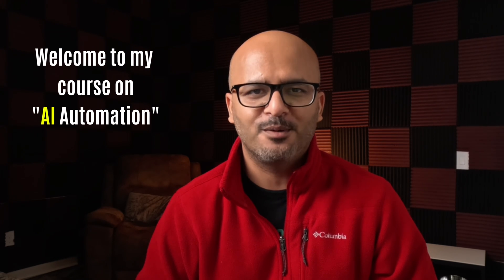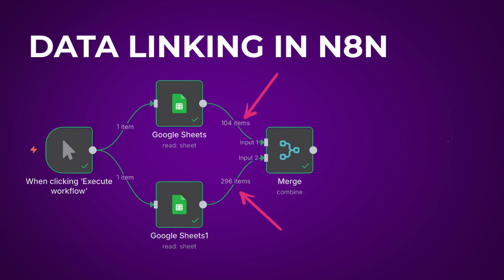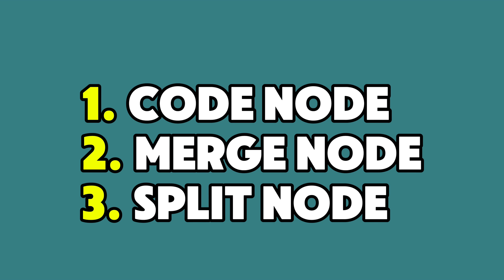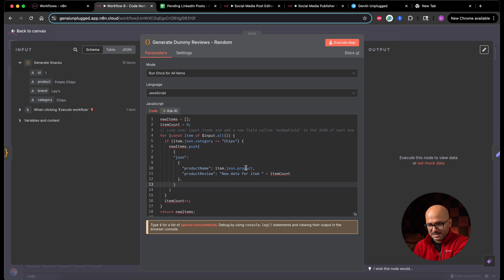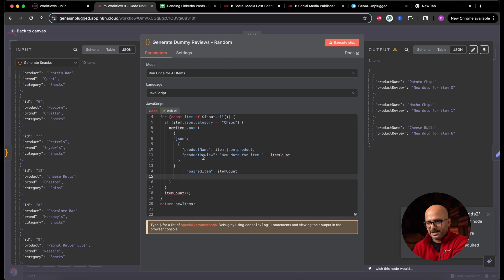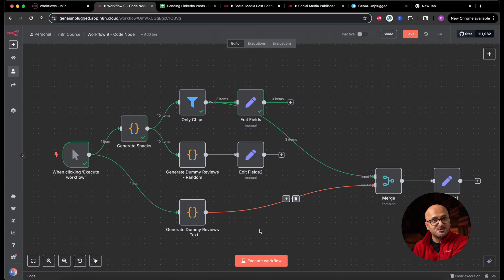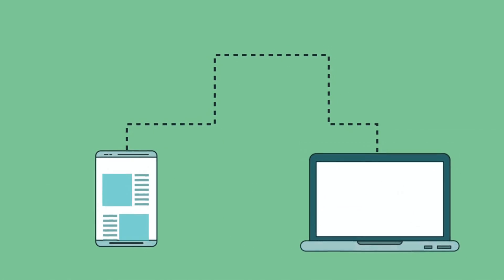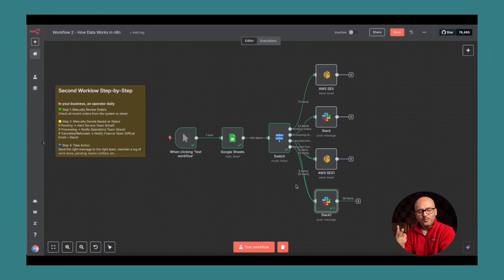n8n Item Linking Explained | How Data Flows Between Nodes in n8n | Code Node n8n Tutorial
Ever wondered how n8n lets you access data from multiple nodes back in your workflow? The answer lies in a crucial concept called n8n Item Linking (Data Linking).

In this Code Node (Part 2) lesson from the n8n Zero to Hero Course, we’ll break down what item linking is, why it’s important, and how it powers data flow between n8n nodes.

Understanding item linking in n8n is key if you’re working with large datasets, complex transformations, or advanced workflows in n8n. Once you grasp this concept, you’ll be able to write cleaner, more powerful automations with the Code Node.

👇 Here’s what you’ll learn in this video:
✅ What item linking means in n8n (simple explanation)
✅ How data flows between nodes in a workflow
✅ Why item linking is crucial for handling large datasets
✅ How n8n maintains data references across multiple nodes
✅ Best practices for using item linking with Code Node
✅ Real-world scenarios where item linking becomes essential

By the end, you’ll clearly understand how n8n keeps workflows connected behind the scenes — and how you can use item linking to build more advanced automations.

⏱️ Timestamps / Video Chapters:
0:00 Intro: Why Item Linking Matters in n8n
1:47 What is Data Item Linking?
3:28 Item Linking with Code Node: An Example
9:16 Item Linking with Merge Node: An Example

What Is Item Linking in n8n?
How Data Flows Between Nodes
Why Item Linking Is Crucial for Large Datasets
n8n Code Node & Item Linking Explained
Item Linking in n8n in Multi-Step Workflows
Best Practices & Tips in n8n

📌 Who This Video Is For:
✔️ Learners moving from beginner to intermediate n8n concepts
✔️ Builders working with Code Node in n8n and data transformations
✔️ Teams managing multi-step workflows with large datasets
✔️ Anyone confused about how data passes between nodes in n8n

💡 Why This Lesson Matters:
Without understanding n8n item linking, complex workflows in n8n can feel confusing and frustrating. With this concept, you’ll see how n8n intelligently maintains connections between data flowing betweeen nodes, giving you confidence to build scalable, data-driven workflows.

📥 Helpful Links:
🛠️ Download the workflow shown in this video → COMING SOON in Skool Community